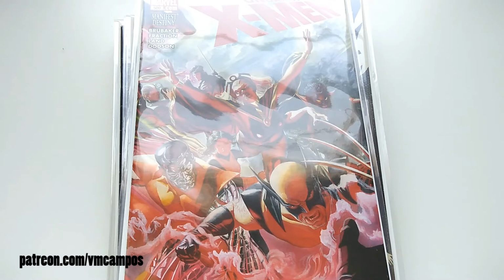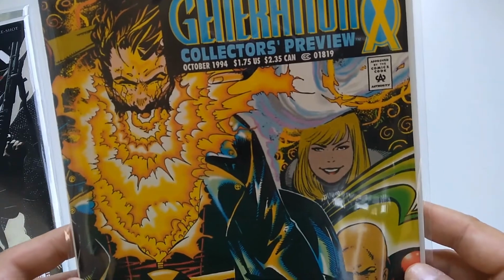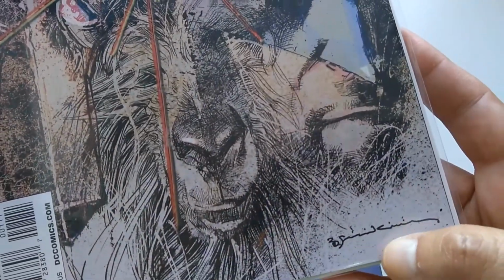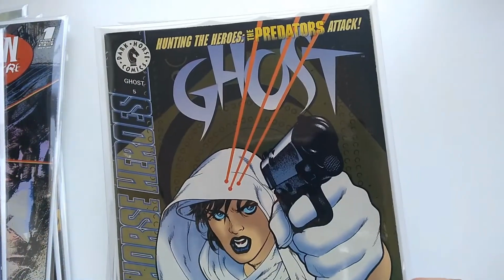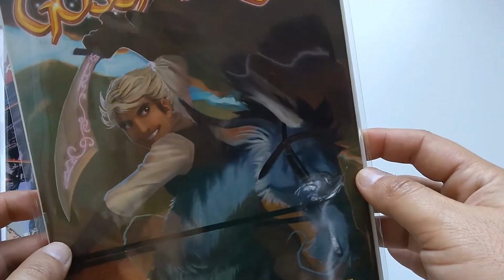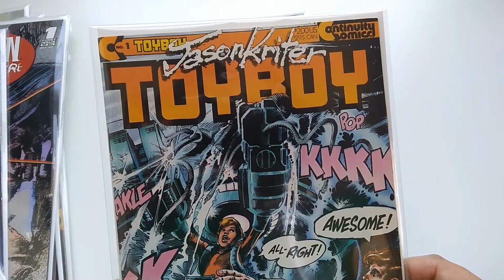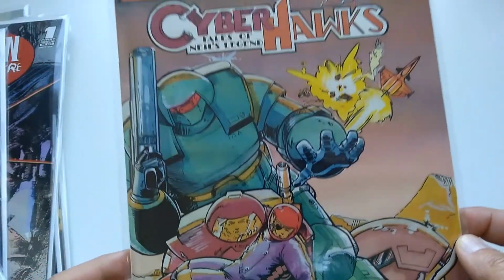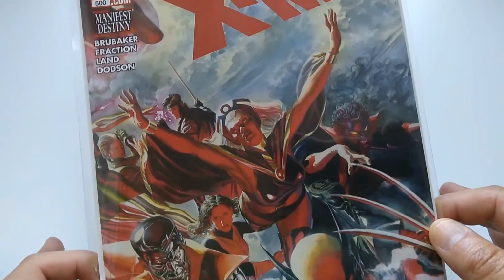2018-06-13 Thrift Store Comic Book Haul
What do you get when you visit a thrift store and library searching for comic books?
Comics.
You get comic books!